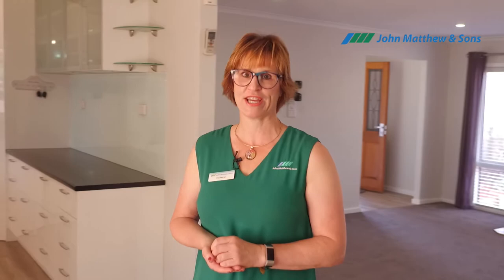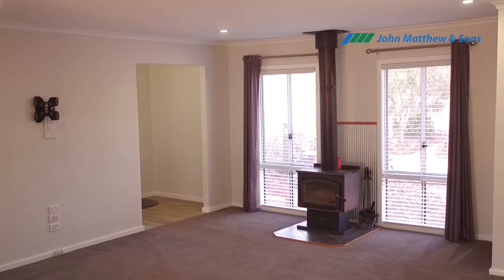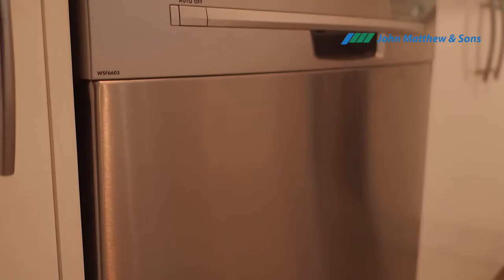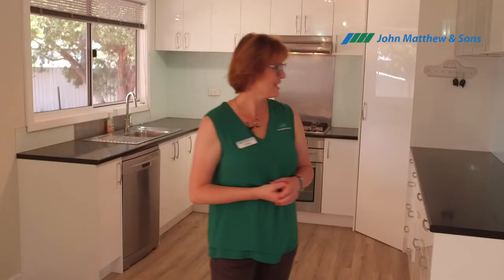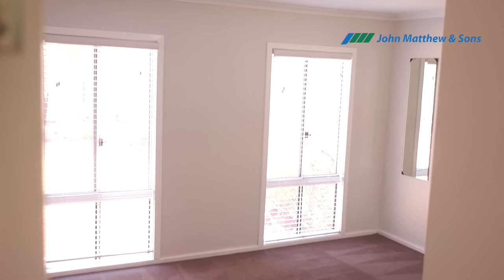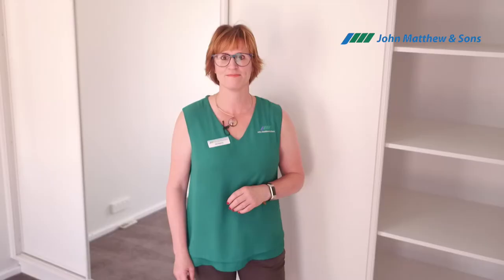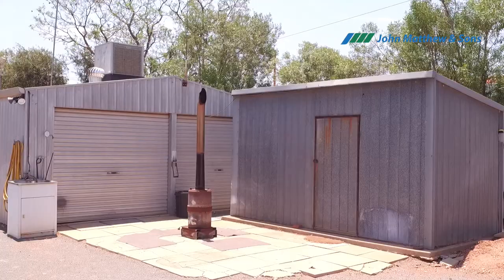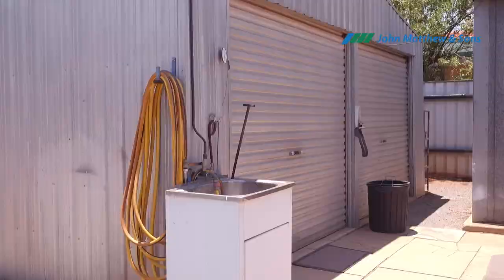15 Killarney Street- Lamington - Modern Home with Large Sheds on Big Block in Kalgoorlie- Boulder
15 Killarney Street, Lamington - Best Offers over $350,000

🛌 3 Bedrooms | 🛁 1 modern Bathroom |🚾 1  |🍲 Open plan Kitchen Living Dining
| 🚗 4 Car (one at front and 3 at rear via solar powered sliding gate undercover)  1012m2 block with solar powered sliding gate rear access

🏡 Home open - see for yourself by contacting Iris Haynes
Inside:

• Master bedroom with 3 doors built in robe (good hanging and shelf space)
• Second and third bedroom with built in robe
• All bedrooms have a reverse cycle split air conditioner plus ducted air conditioning
• Study near living area
• Modern Bathroom with air-conditioning style heater
• Modern Kitchen with step in pantry
• Modern Laundry with plenty of storage space
• Wood Fire Place

Outside:

• Solar powered gate at the rear of the property
• 6m x 6m work shed with roller doors, ducted air-conditioning and water access
• 6m x 6m open shed with high roof suitable for large vehicle, caravan or boat
• 3m x 4m storage shed
• Plus garden shed

What you might not notice but will make living here easy:

• Freshly painted
• All new windows with tint to keep the heat out
• Roof was replaced in 2017
• Fully insulated saving you power cost
• Auto reticulated water system for the garden

Call Iris Haynes (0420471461) from John Mathew & Sons, 73 Maritana Street 90801900 to find out more or arrange a viewing time at short notice.